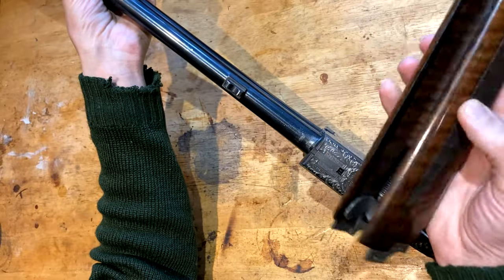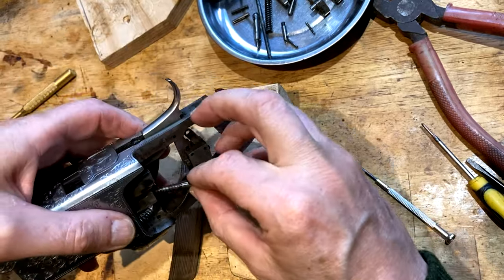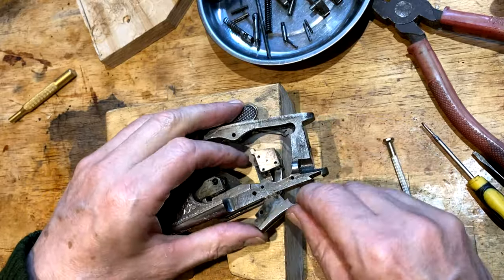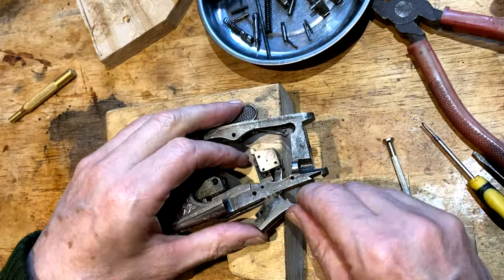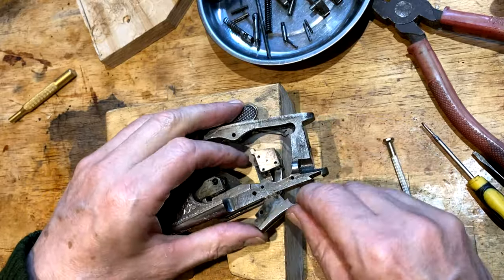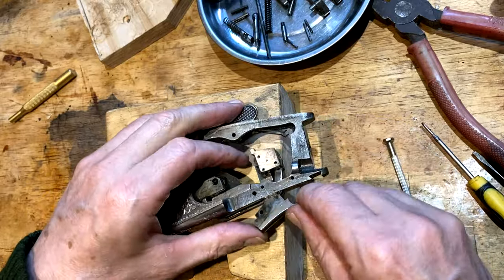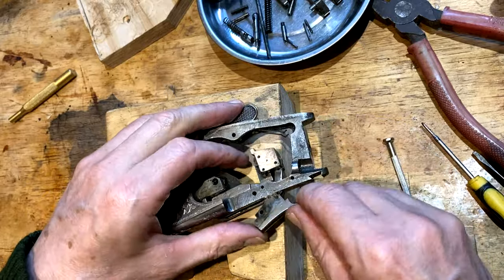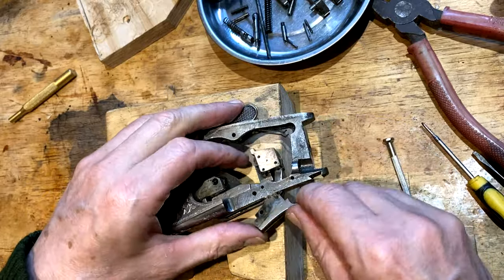Devongunsmith Diaries #30 Japanese Browning & Miroku Actions: Full Strip down & Re-assembly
The Devongunsmith Diaries concept was conceived by me during lock down, and the premise was to be able to perform work without a fully set up gunsmiths workshop, but rather, using just the Cottage Kitchen Table, a few hand tools, some cordless tools, a table vice, and other small DIY tools.
While the channel is not specifically intended to be a how to guide, it is mainly for entertainment.
While in the UK gunsmithing must be performed by the Licenced Gun Trade, YouTube is without borders, and if the channel is useful to someone as either entertainment, or indeed helps you to decide if a repair might be possible, then I have been a help to you.

Content owners: We Are Era Music BV
Alexander Nakarada is a talented composer from Norway, please check out his content: